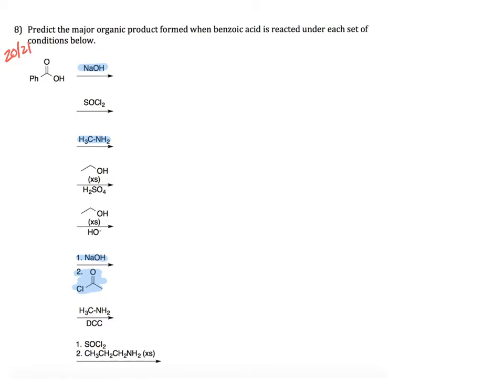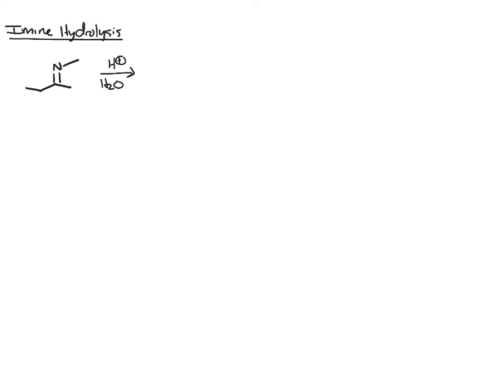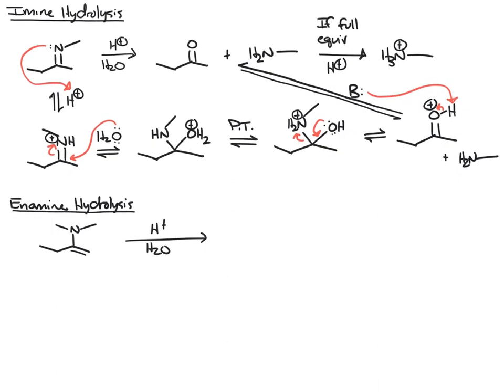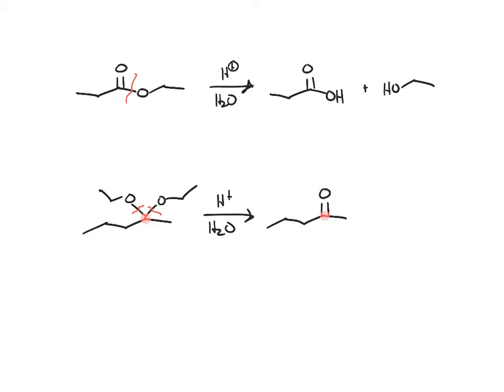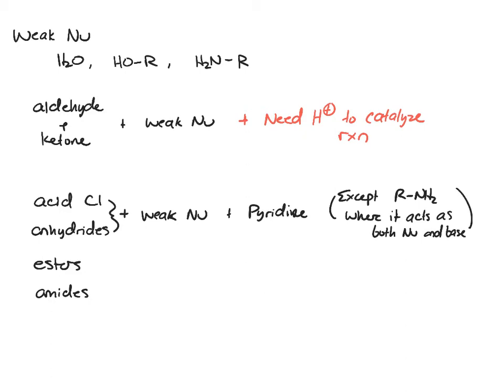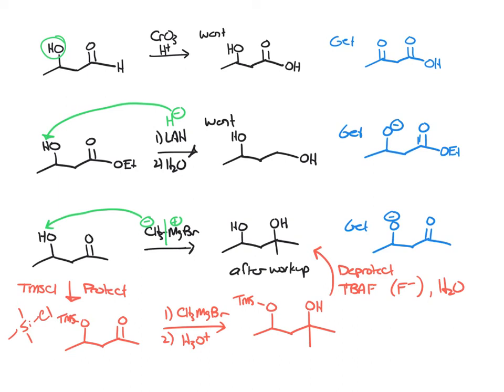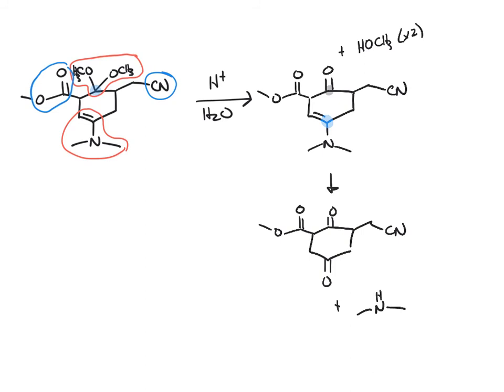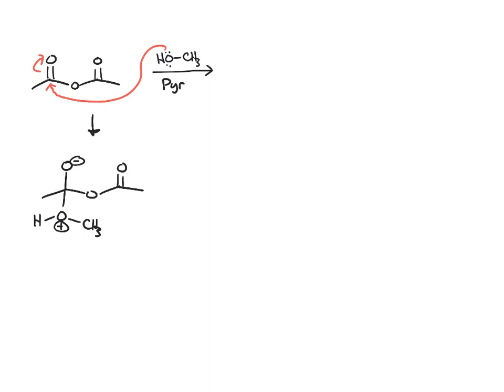234 Exam 3 Review F17